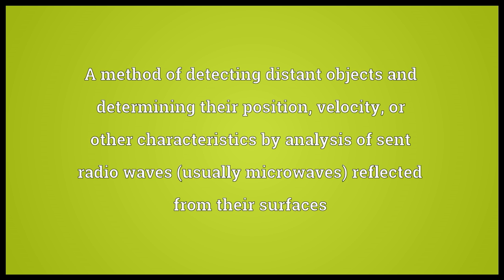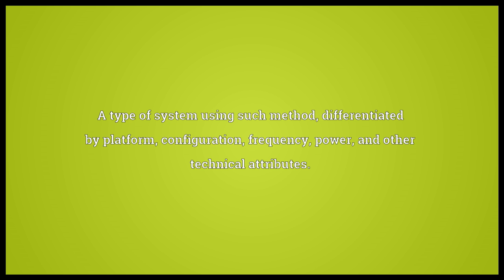Radar Meaning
Video shows what radar means. A method of detecting distant objects and determining their position, velocity, or other characteristics by analysis of sent radio waves (usually microwaves) reflected from their surfaces. A type of system using such method, differentiated by platform, configuration, frequency, power, and other technical attributes.. An installation of such a system or of the transmitting and receiving apparatus..  radar pronunciation. How to pronounce, definition by Wiktionary dictionary. radar meaning. Powered by MaryTTS